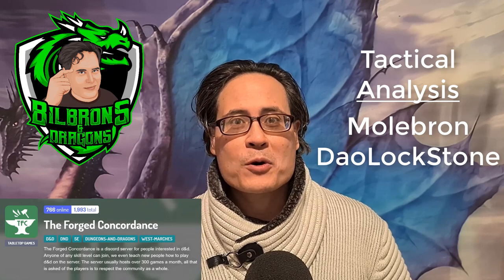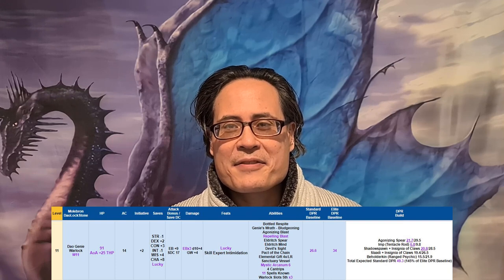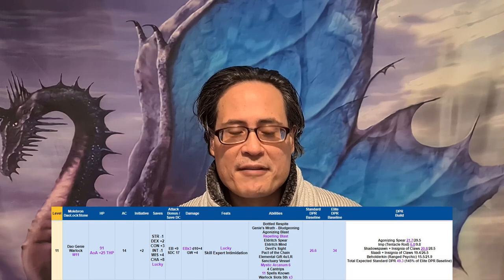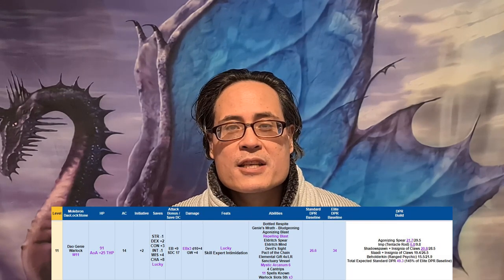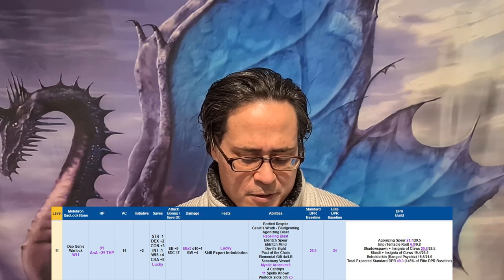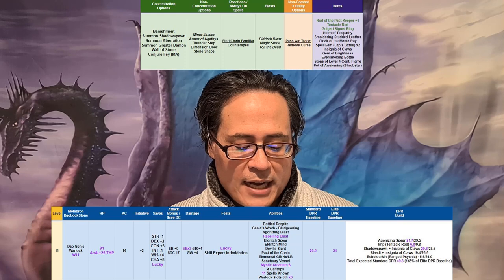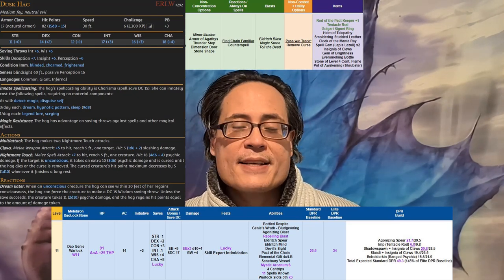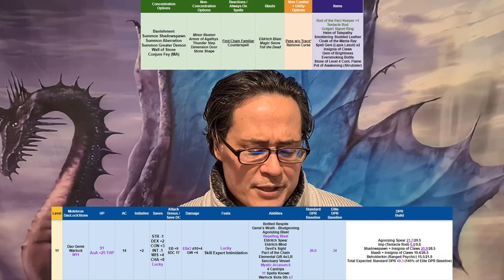Tactical Analysis - Level 11 Molebron DaoLockStone - D&D 5e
Bilbron’s made it to Level 11 on The Forged Concordance Westmarch server! How is it performing, and what was my thought process on adding/changing abilities? Watch to find out!